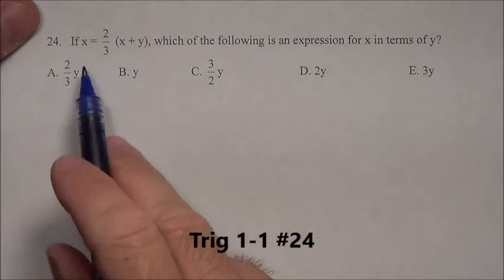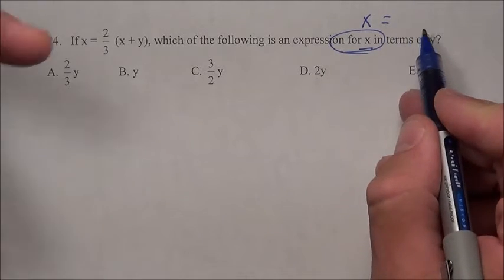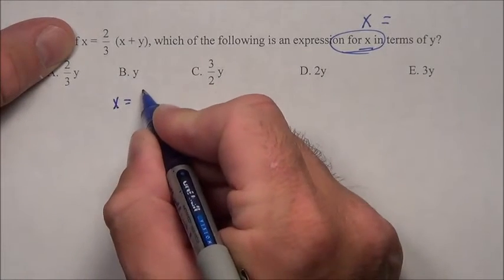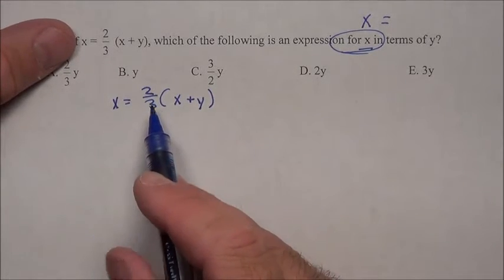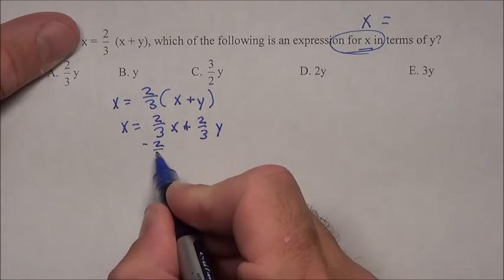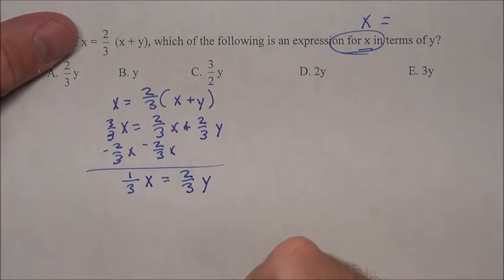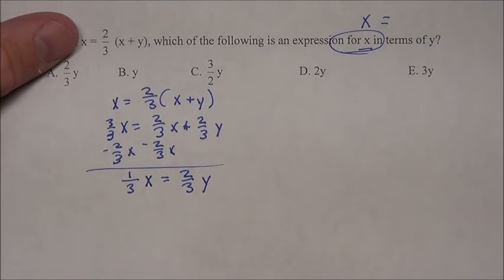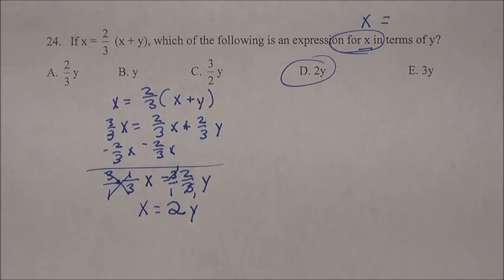Trig 1-1 #24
Trig 1-1 #24 explained, SAT question